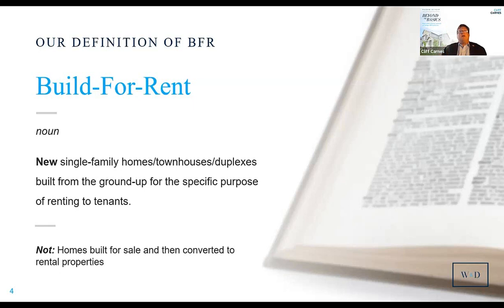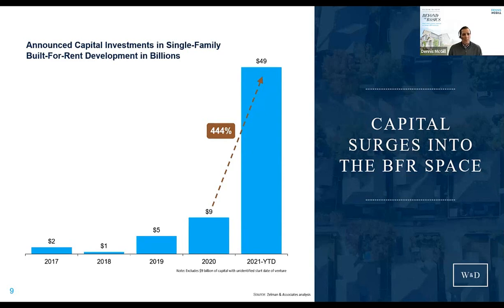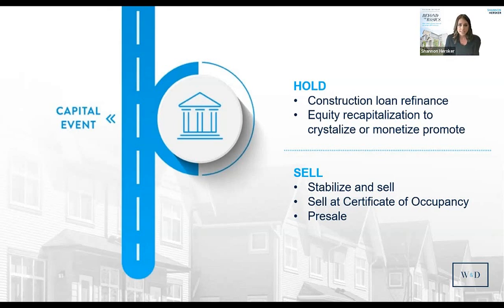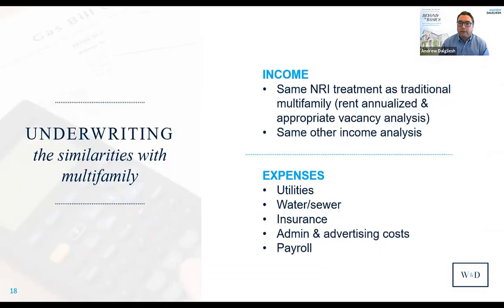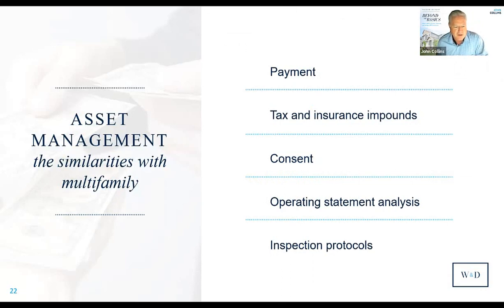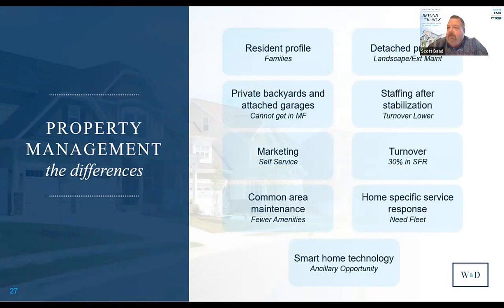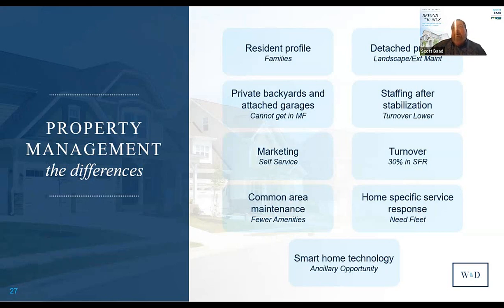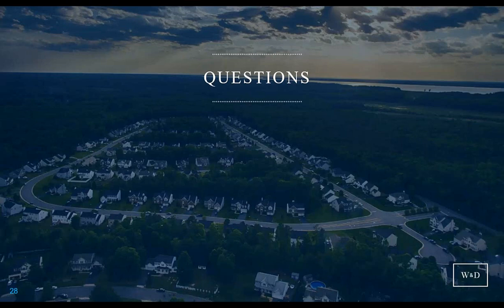Beyond the Basics of Build-for-Rent (BFR)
The Build-for-Rent (BFR) market continues to gain momentum! We went over the basics of BFR in our last webcast, but decided it's time to dig a bit deeper into what it takes to finance, underwrite and manage a BFR community.  In this webcast we cover:

- How the single-family rental market is growing in comparison to the multifamily market
- The pandemic's impact on the single-family rentals
- Occupancy levels for single-family rentals and multifamily properties
- The amount of capital being infused into the single-family rental market

POSTING POLICY:
Please bear in mind that this is a public and professional platform. We’ll do our best to ensure that our postings on this page comply with our standards, which prohibit content that:
• is abusive, defamatory, threatening or obscene
• is fraudulent, deceptive or misleading
• violates the copyright, trademark, patent, trade secret, right of privacy, right of publicity or other intellectual property right of another
• contains or links to any virus, worm, Trojan horse, or other form of malware or harmful code
• contains the personal information of others, such as names, addresses and telephone numbers
• violates any law or regulation
• is otherwise offensive We expect users not to post content that violates our standards. We cannot monitor postings or discussions in advance, but we reserve the right to remove any posting that does not meet our standards.